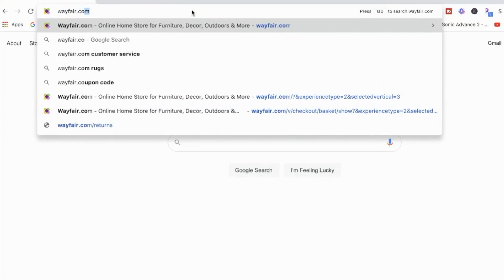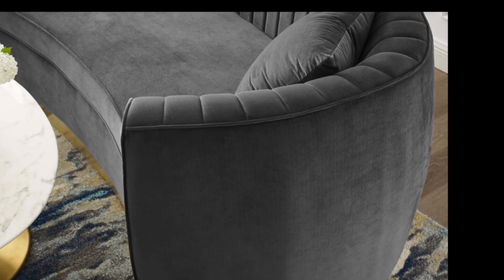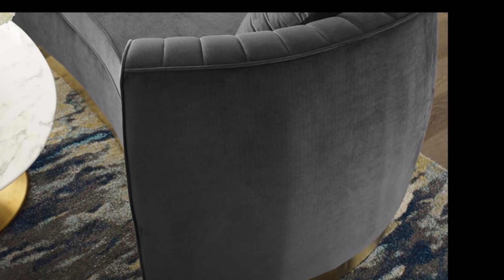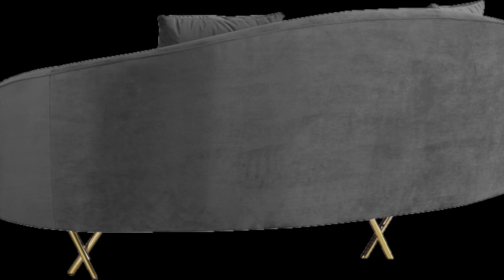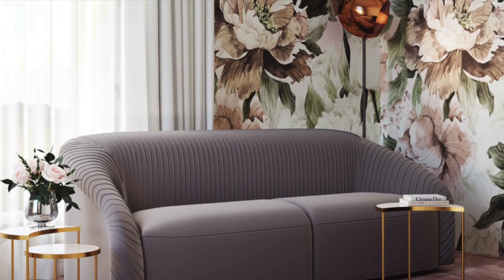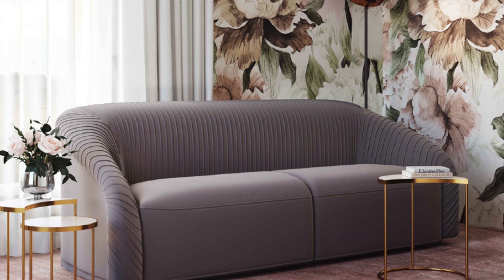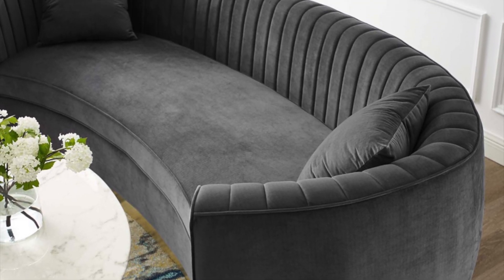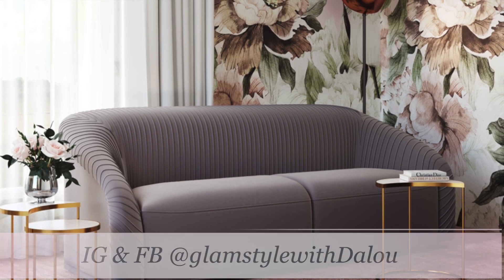I AM BUYING NEW SOFA HELP// GLAM Sofa Ideas// LIVING ROOM DECOR IDEAS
Welcome to vlogmas day 14th,
In this video I AM BUYING NEW SOFA  HELP// GLAM Sofa Ideas// LIVING ROOM DECOR IDEAS

sofa1: sofa is out stock no link is available

Please keep in mind this link may not be working once the product(s) is out stock.

Used to record videos locally for editing or stream Live on YouTube, Facebook, or anywhere on the internet. This is a full-fledge video production suite with a switcher.

Fun, creative, and upbeat music library to give your channel or any other projects some Zamzam-Zoom.

About Dalou:
I am not a professional home designer. I am a mom of two boys who enjoy home decor and fashion.  I am trying to decorate my home within a budget while creating a beautiful, glam, and happy home.  I thought I would take you guys along on that Journey.  Also, I love giving advice and help others whether through fashion, business, or home decor.